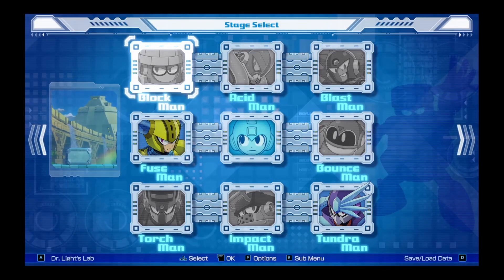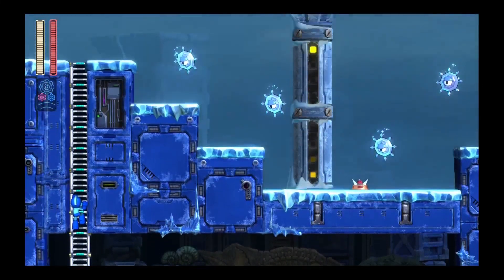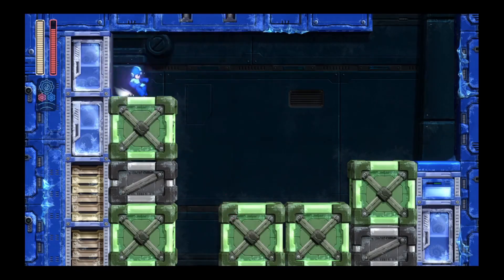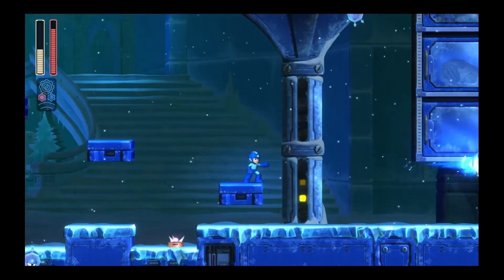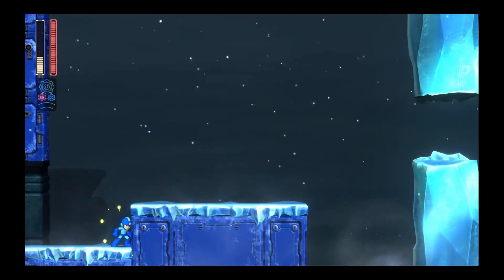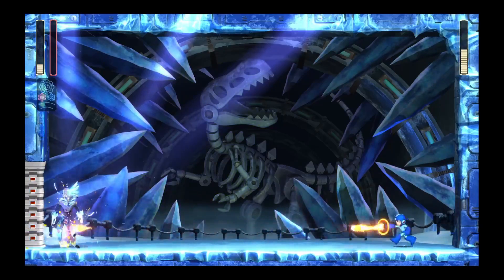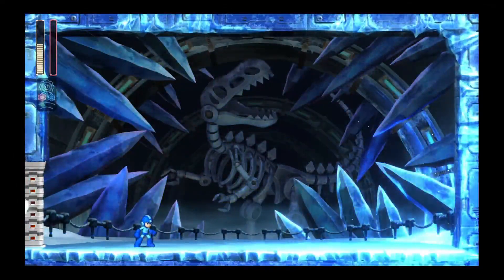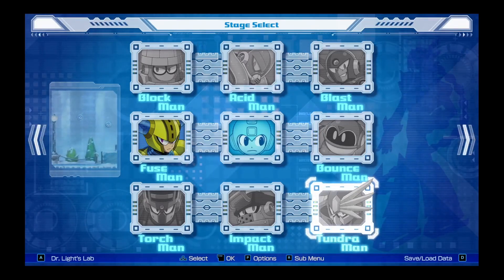Let's Play Mega Man 11 - Part 7: Tundramatic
Robot Master number seven is Tundra Man, the hammy ice skater from the windy wastes, where snowflakes drift, birds bombard you with ice shards, and cameras are evil.  For being both the ice level and the wind level, this one is actually pretty easy, for the most part, and you can pick up several good items.  This would be a good stage to do first.